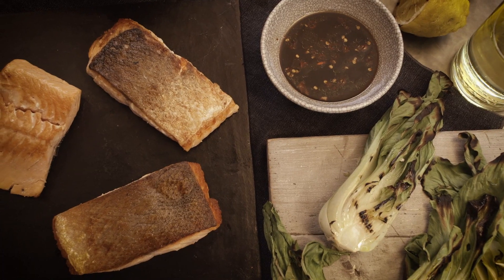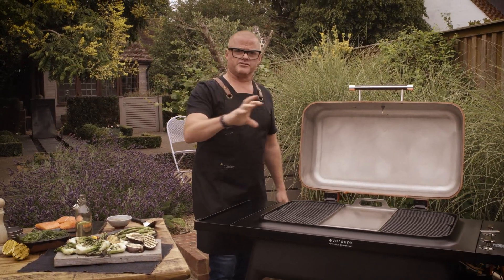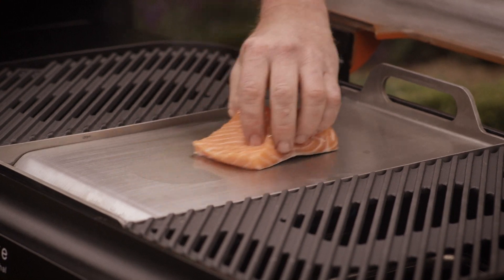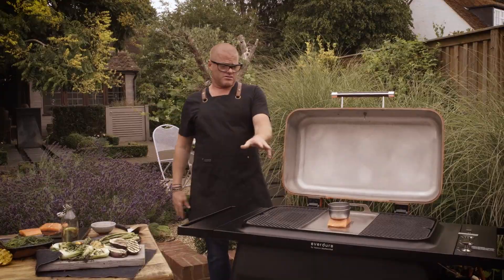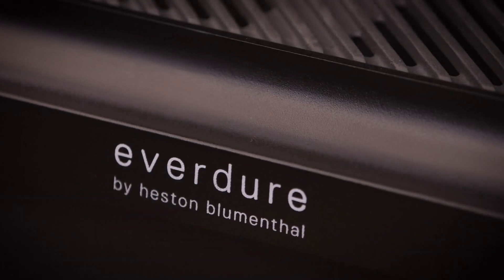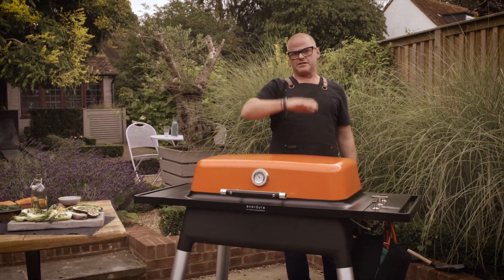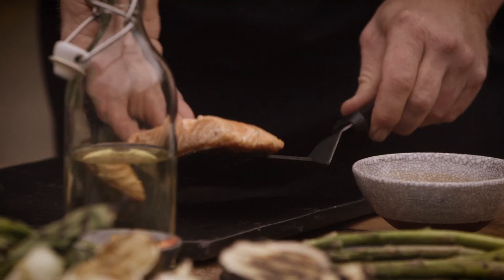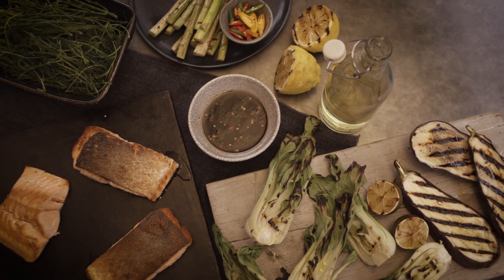Heston Everdure Furnace Teppanyaki Grilling DELIVERED